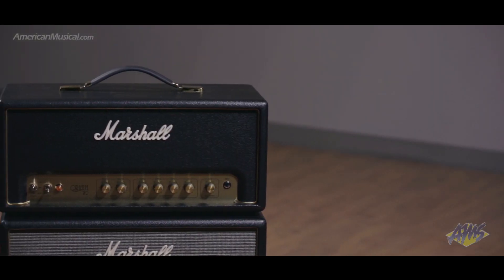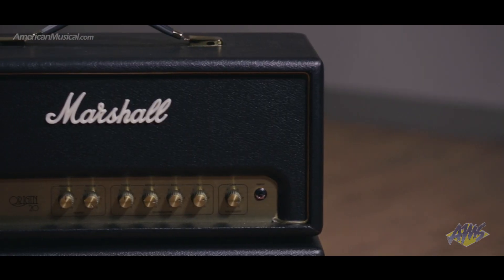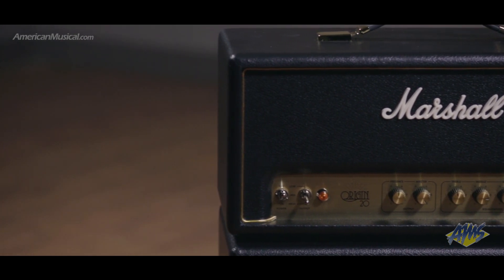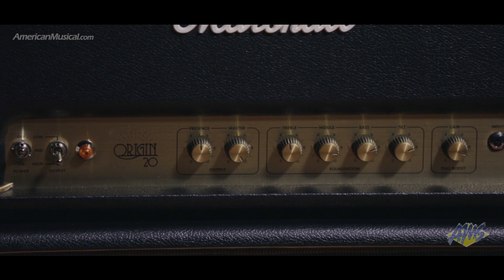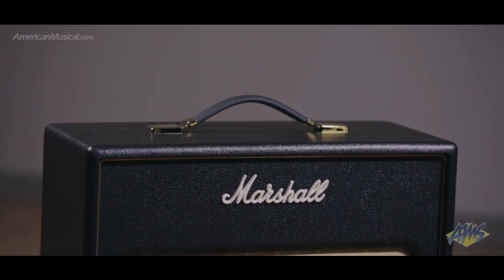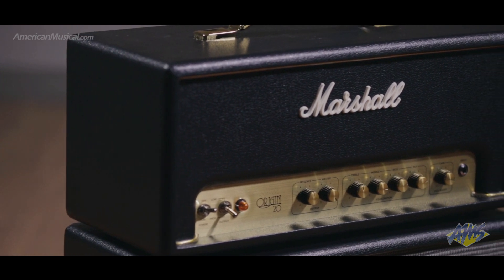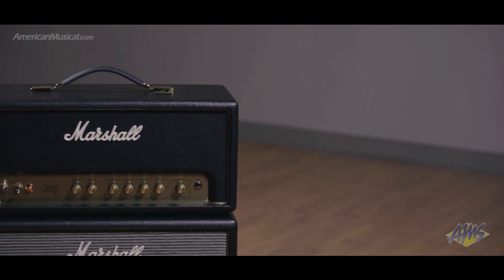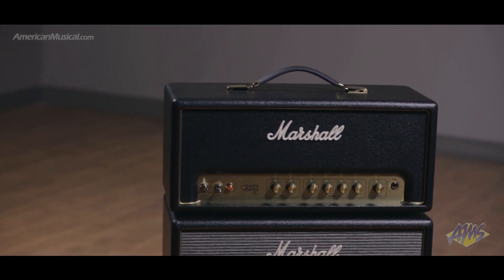Marshall Origin 20 ORI20H Head Overview - American Musical Supply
Equal parts classic design, iconic tones, and forward-thinking innovations, Marshall has pulled out all the stops with their new Origin Series of heads and combo amplifiers! The Marshall Origin ORI20H is a 20-watt powerhouse amp head ready to anchor your guitar rig. It delivers two distinct sounds from separate preamp voicings - normal and high-treble. These sound designs are heavily influenced by the two channels of the legendary 1960s Marshall Plexis. Blend these two sounds to taste by using the Origin’s new TILT tone blend control knob. Setting this control at 12 o’clock will give you a perfect mixture of the two tones.